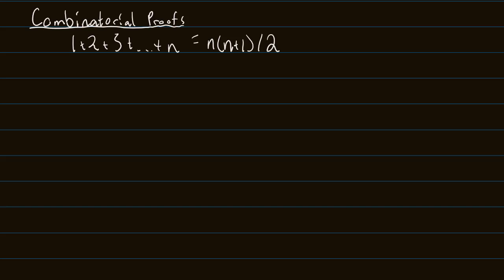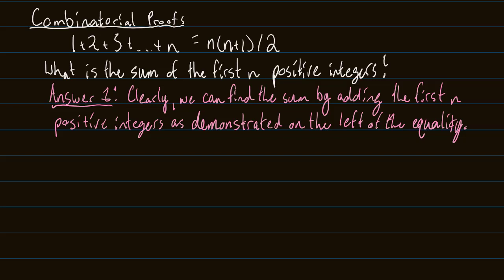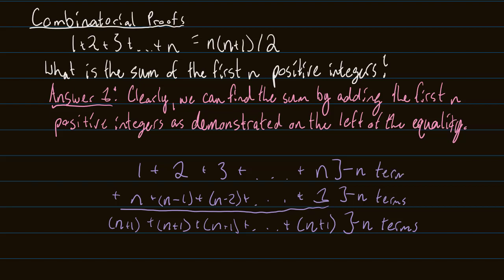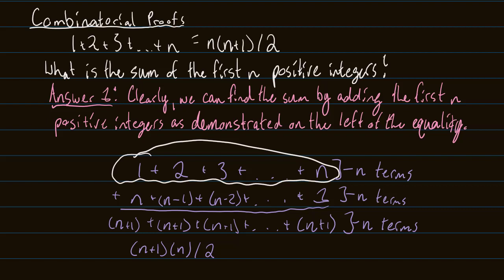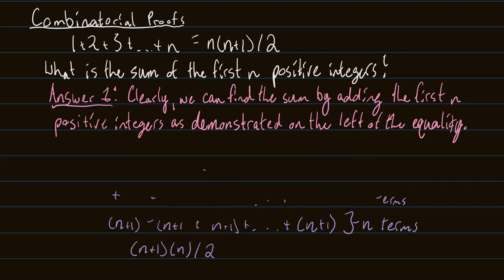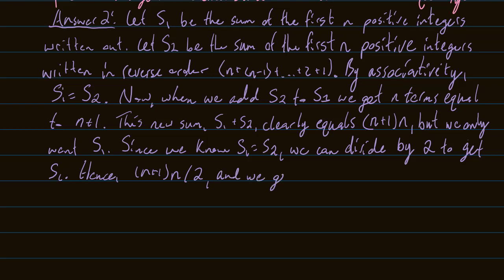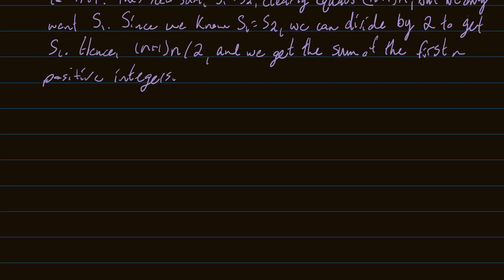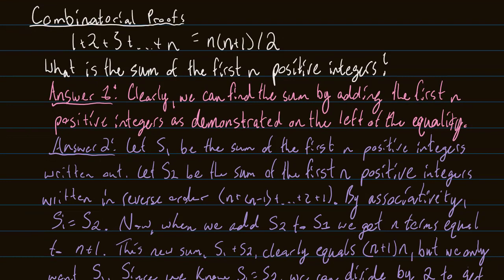DISCRETE MATH - Combinatorial Proofs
In this video we discuss how to write a combinatorial proof and learn a cool equality.